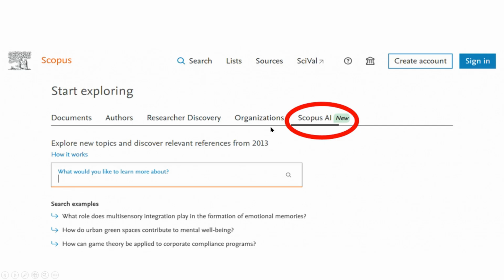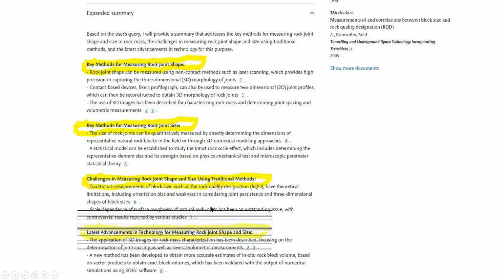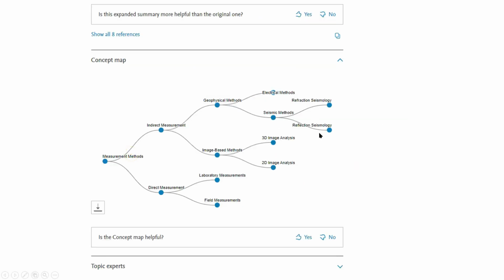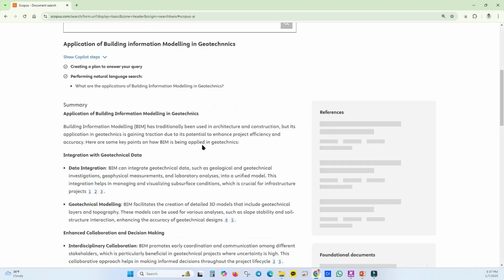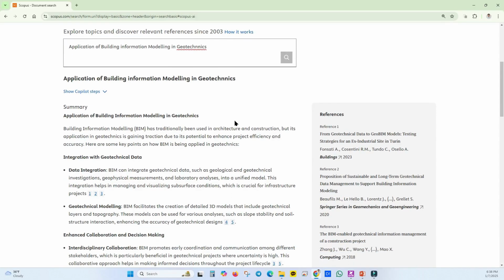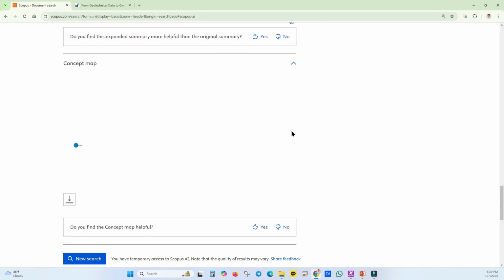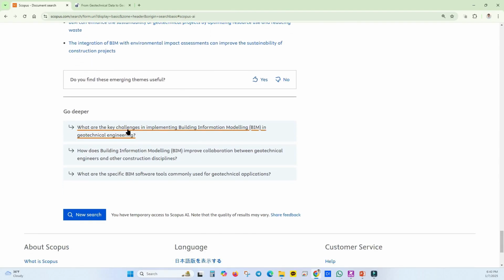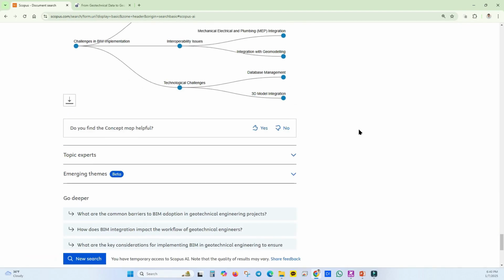How to Use Scopus AI: A Powerful Research Assistant for Students & Researchers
In this video, I introduce Scopus AI, a new AI-powered tool available on the Scopus platform designed to help researchers and students quickly explore academic topics, generate summaries, view concept maps, and find key references.

🔑 Important Note:
Access to Scopus AI depends on your institution's subscription. You must be connected through a university or research institute that has an active Elsevier license for Scopus. If Scopus AI isn’t visible to you, I’ll show you a trick to manually activate it using the browser address bar.

📌 In this video, you'll learn:

    How to access Scopus AI (even if the option is hidden)

    How to ask research questions and get AI-generated summaries

    How to explore cited references and related expert authors

    How to interpret AI-generated concept maps for your research topic

    Why you should use this tool cautiously and verify all results with original sources

⚠️ While Scopus AI is a helpful starting point, it should not replace critical reading or source checking. Use it to guide your research, not to finalize it.

🧠 Whether you're a university student, graduate researcher, or academic scholar, this video will help you make the most of Scopus AI — if your institution supports it.

Use your university's VPN if you're off campus.